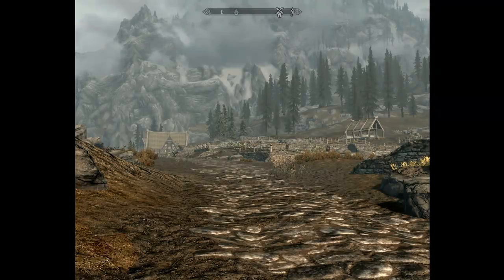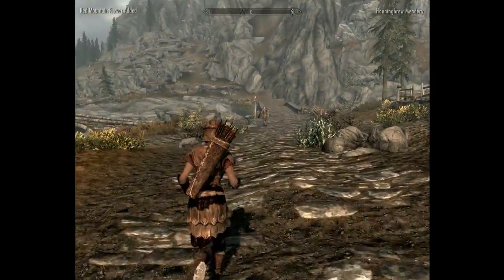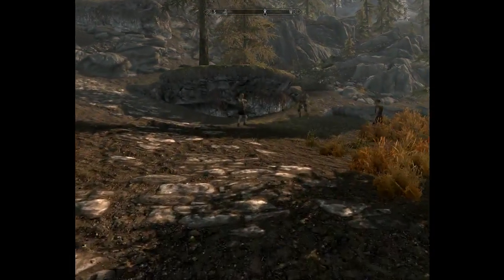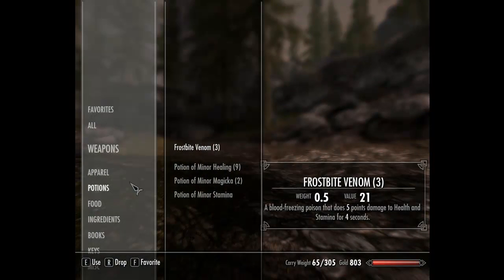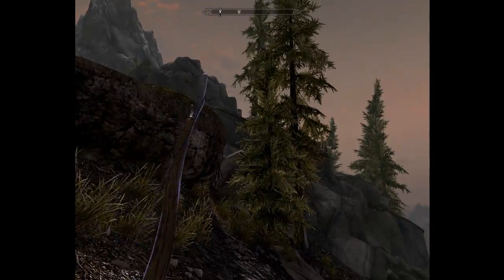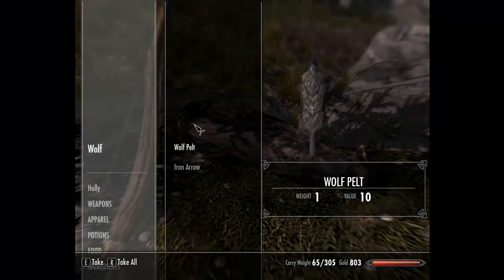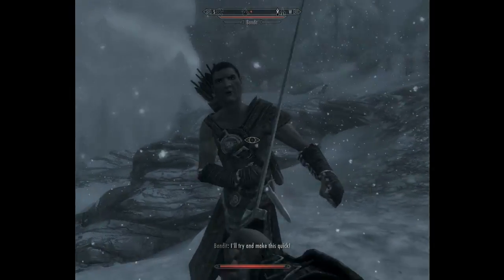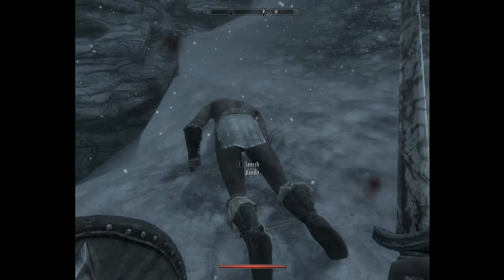Elder Scrolls V - Skyrim Let's Play - Part 07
** WARNING - Spoiler Alert **

In this video I work my way to Bleak Falls Barrow.

Along the way I pick up some materials for Alchemy and fend off some wolfs